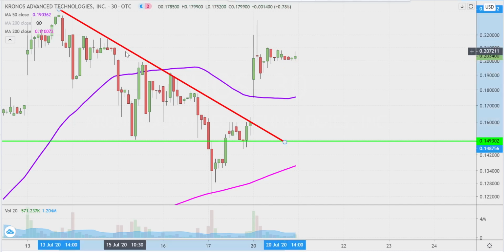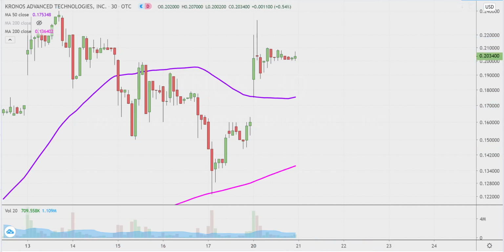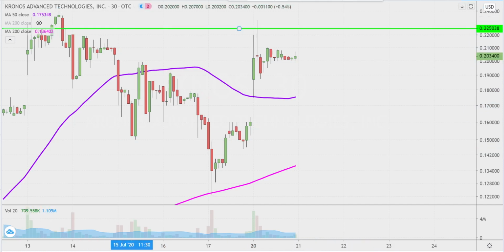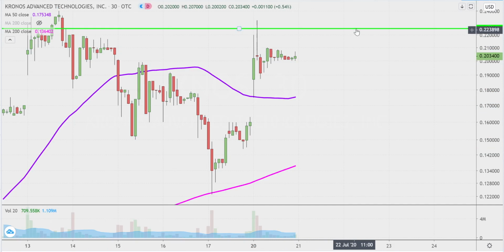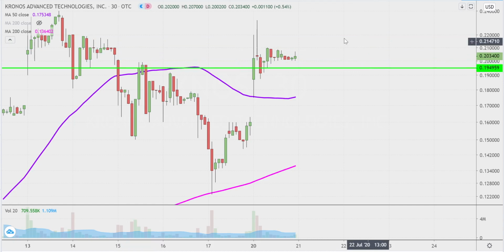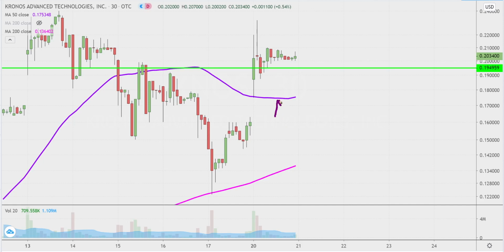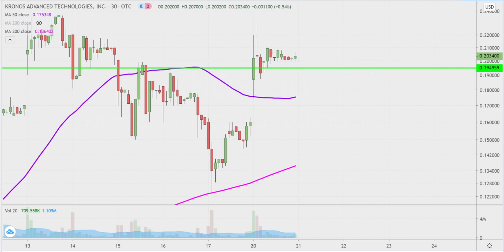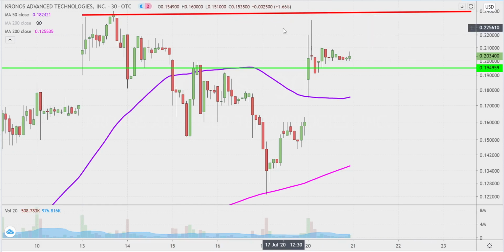Kronos Advanced Technologies Inc. - KNOS Stock Chart Technical Analysis for 07-20-2020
Learn how to read stock charts and identify technical patterns as ClayTrader does a quick stock chart review on Kronos Advanced Technologies Inc. (KNOS).